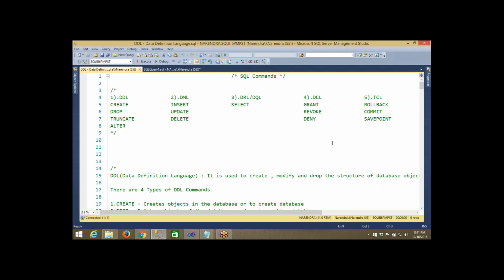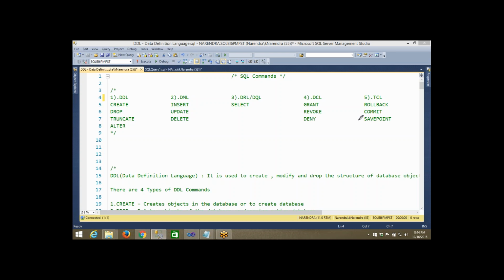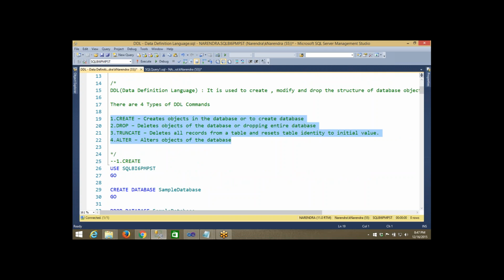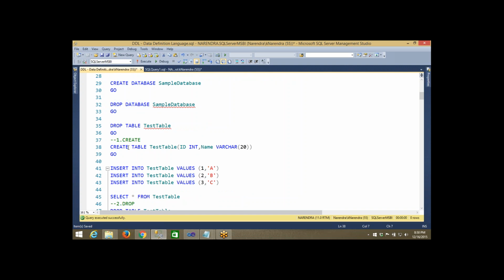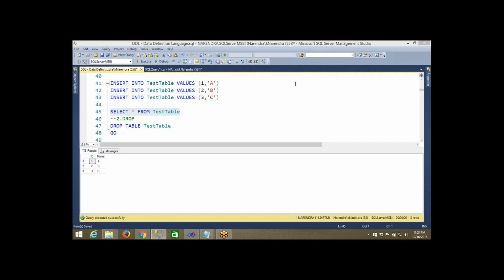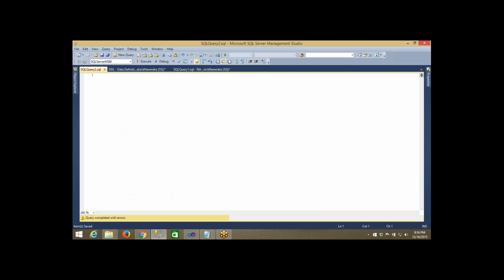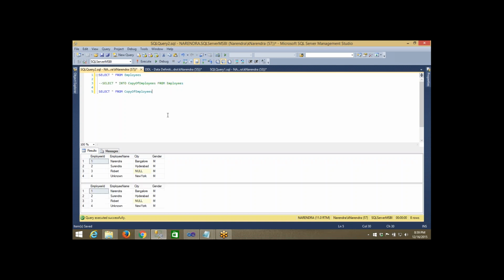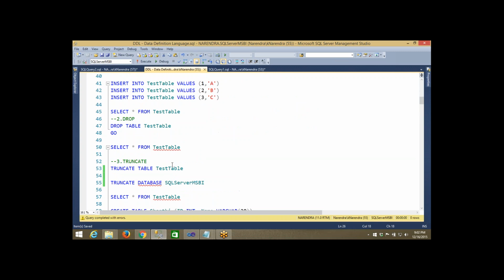SQL FOR BEGINNERS PART-9